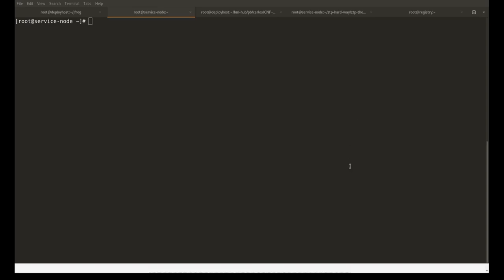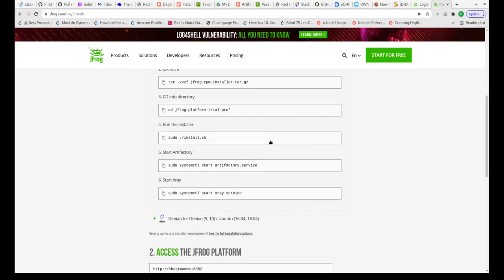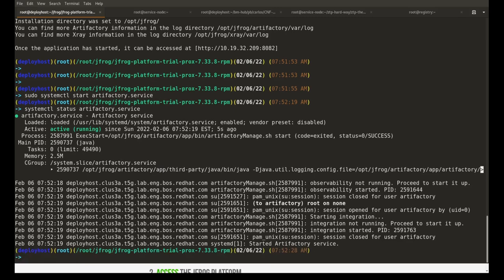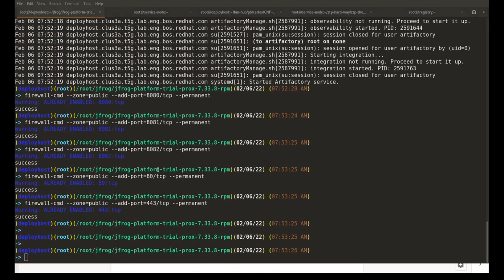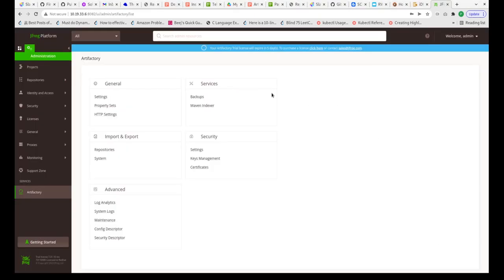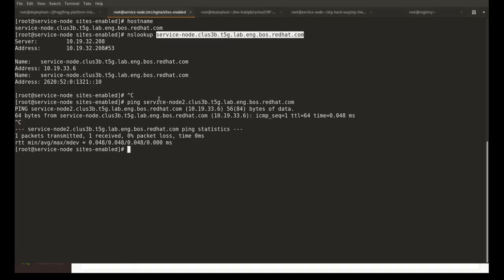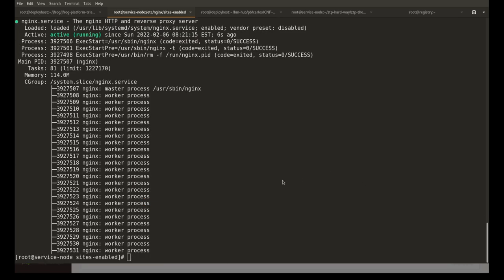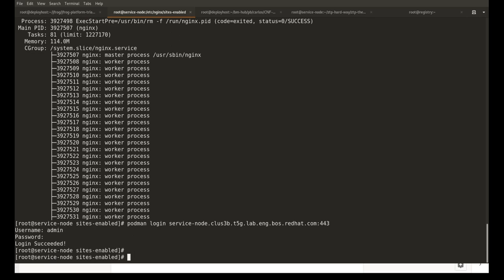Deploying Red Hat OpenShift with Artifactory as Disconnected Registry and Rootfs store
In this video we will explore the steps needed to install Artifactory and the configuration needed to create and mirror the images needed by Red Hat OpenShift

Chapters:
0:00 Introduction
1:58 Installation
5:14 Disable firewall rules
6:37 Login and Inspect UI
8:50 CNAME records
9:52 Reverse proxy
11:07 Certs
12:23 Docker registry
14:15 Reverse proxy settings
18:58 Issues and mitigations while mirroring images
26:40 Mirrored artifacts
28:00 Generic registry
33:08 Hub Cluster and SNO